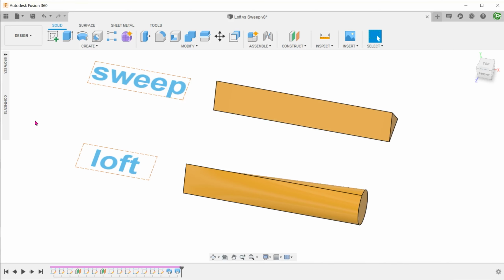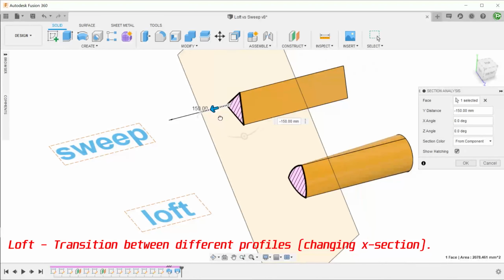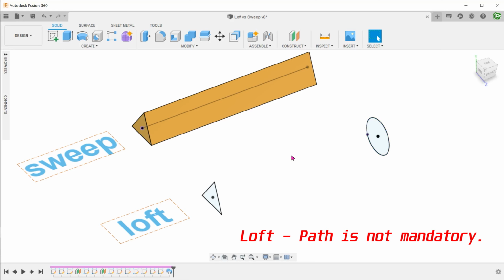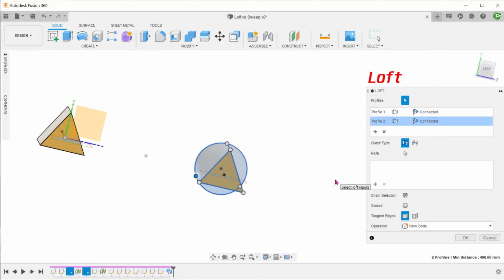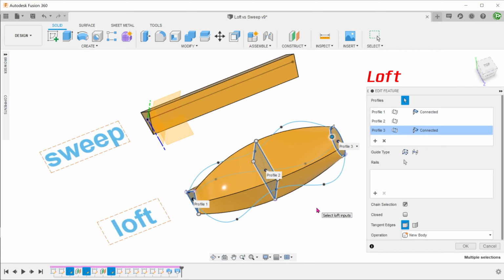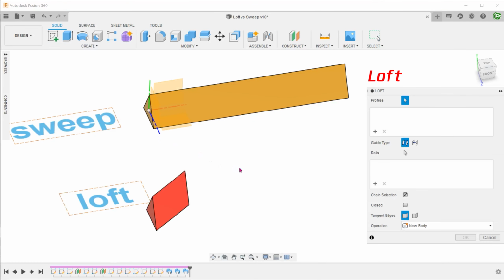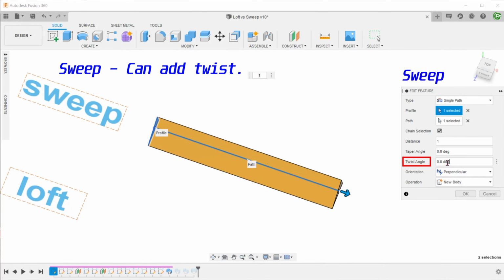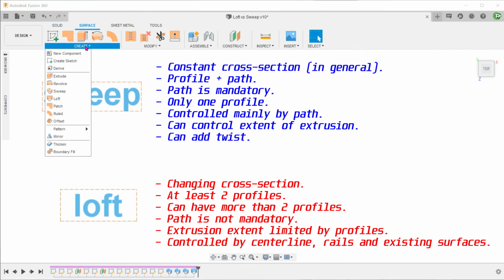Fusion 360 - Sweep VS Loft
How do you decide between the sweep and loft commands?